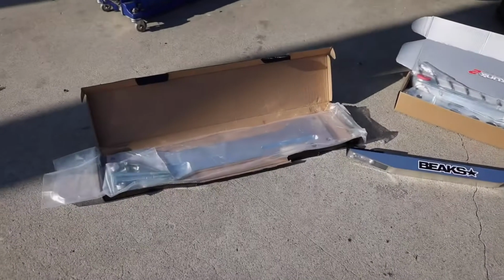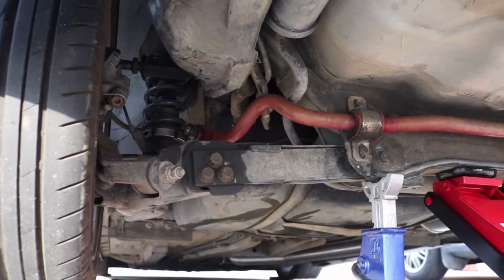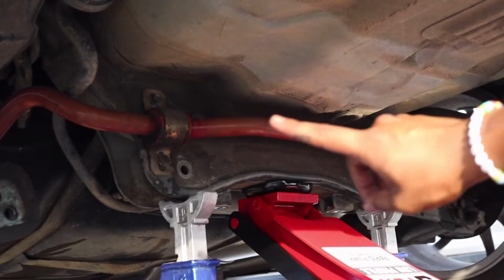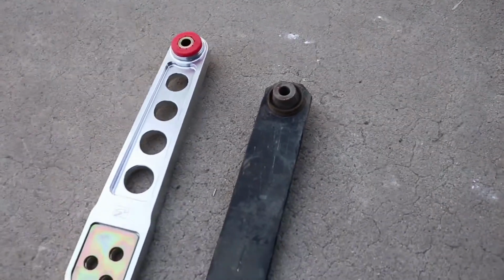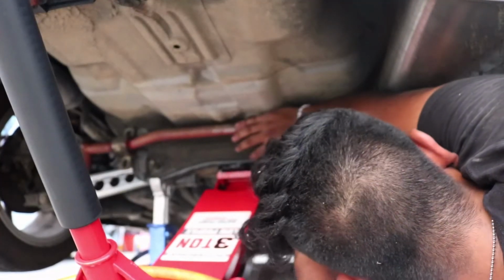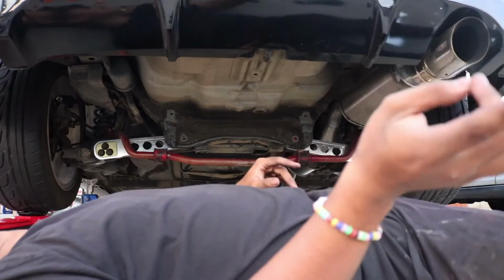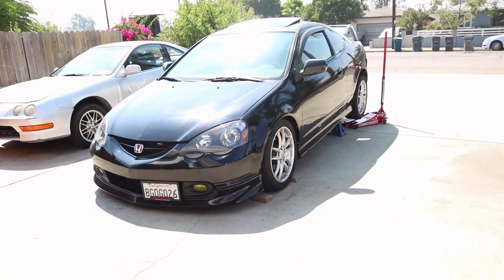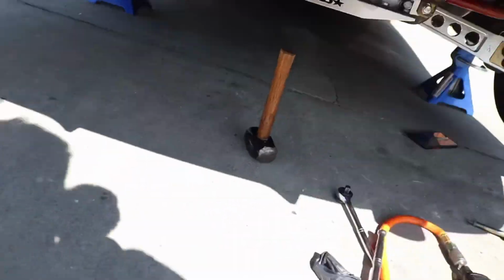RSX Gets New Rear Suspension Setup | DC5 ASR Beaks Skunk2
Hey guys so here’s a new video!
I’ve been lagging due to me being very committed to my work at Universal Technical Institute so please forgive me!
This is a very polarizing addition to my build as it may or may not be legit
It feels very nice and does not seem to be brittle or sketchy whatsoever including the lower control arms
Thanks!

RSX, dc5, Integra, Type R, civic, Honda, Acura, TLX, Type S